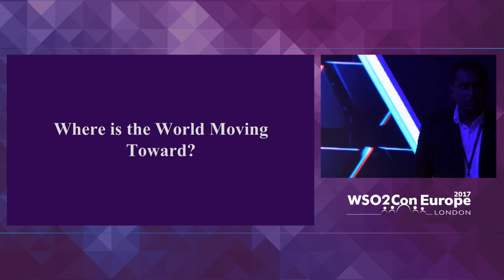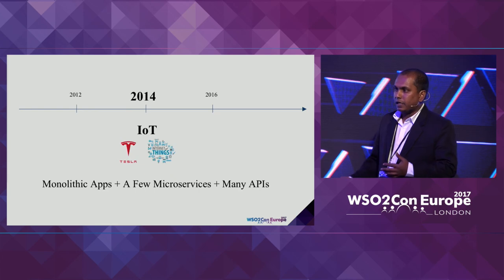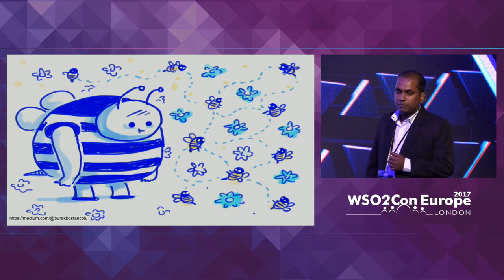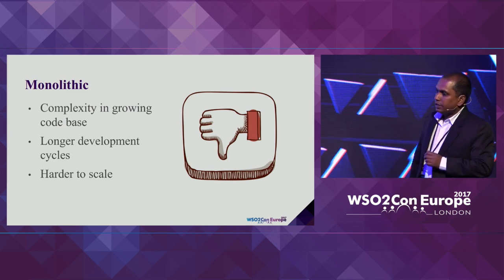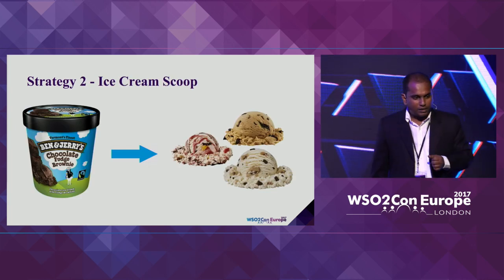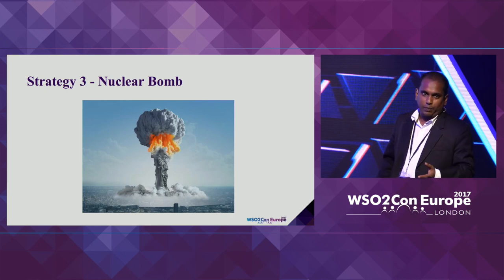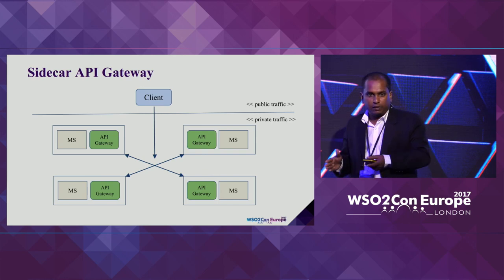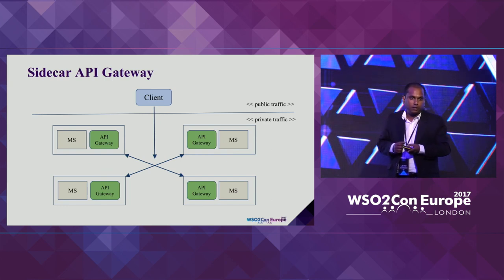The Role of API Gateway in Microservice Architecture, WSO2Con EU 2017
Lakmal Warusawithana, Senior Director - Cloud Architecture at WSO2 presented his talk on "The Role of API Gateway in Microservice Architecture" at WSO2Con EU 2017 on 6th of November at London.